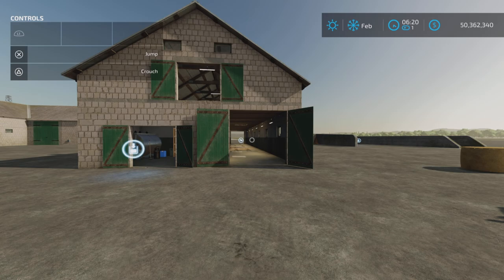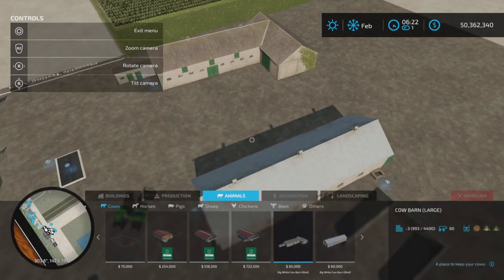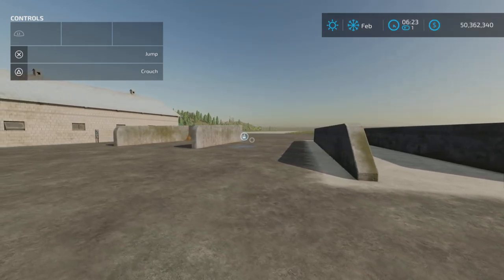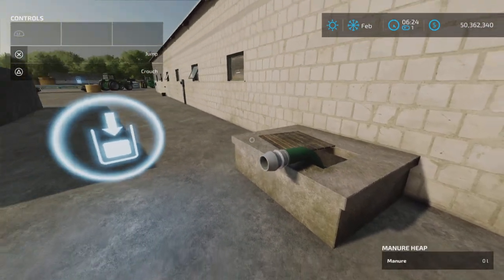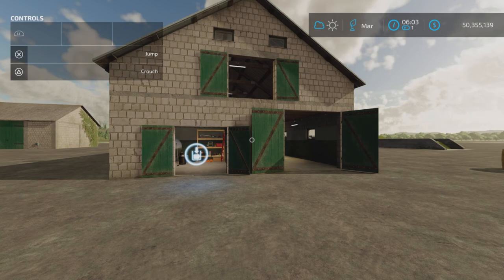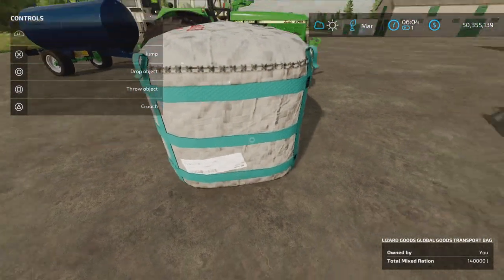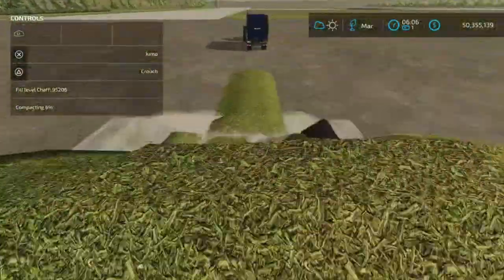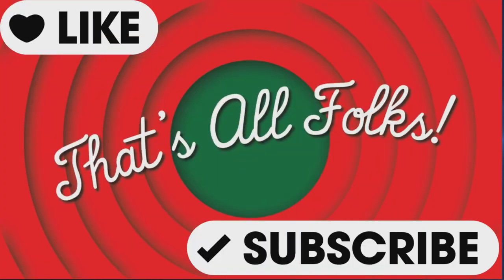Big White Cow Barn / FS22 UPDATE for all platforms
Big White Cow Barn
By: RajotGPLAY